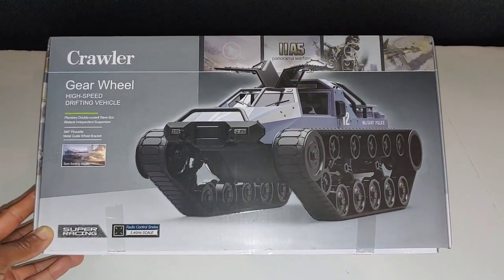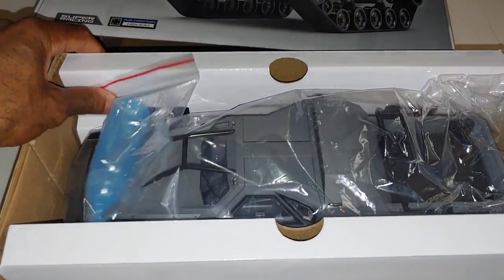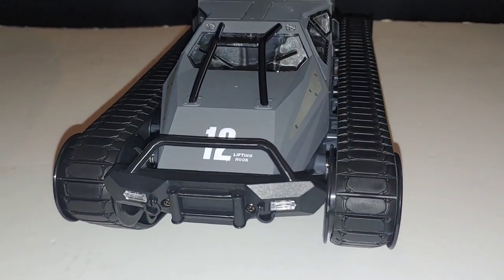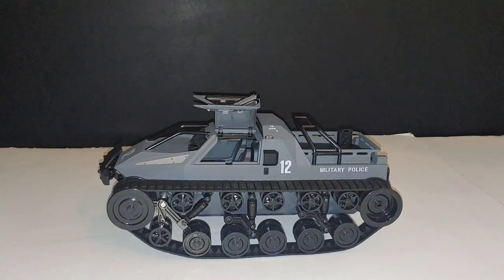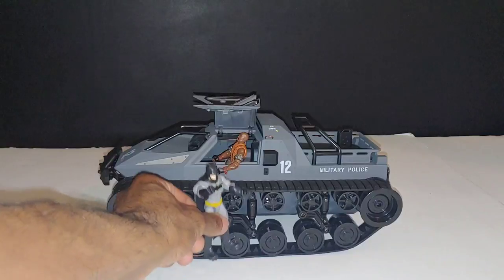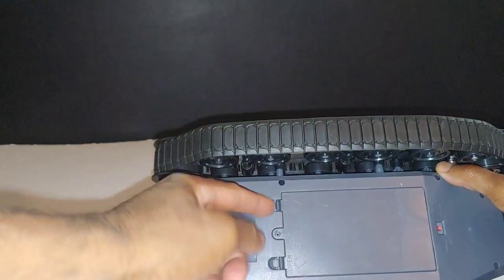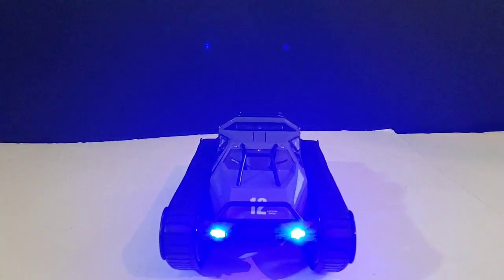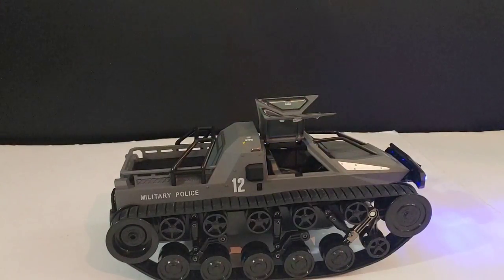Bwine RC Q111 Unboxing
Description
The Q111 RC truck uses crawler drive, which has strong off-road and climbing ability and is suitable for all-terrain; the crawler is made of wear-resistant rubber and is equipped with a self-adjusting system, which can adjust the tension by itself. The car body uses a high-quality ABS plastic shell, which is very strong and resistant to pressure, and there is the crash barrier in the front to prevent impact.